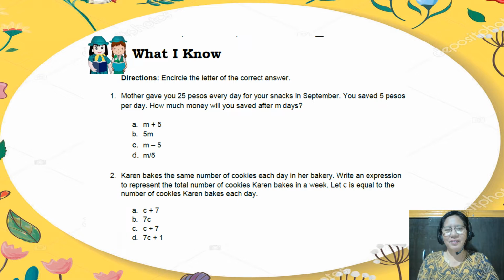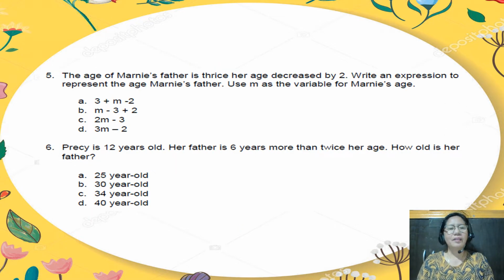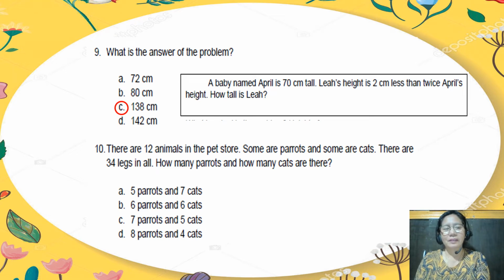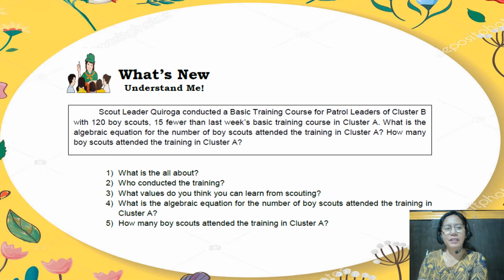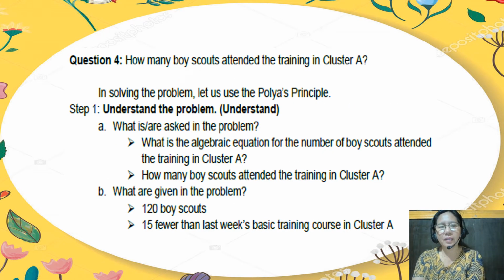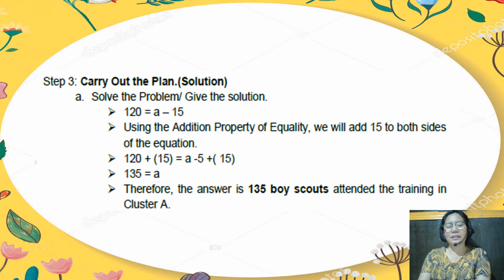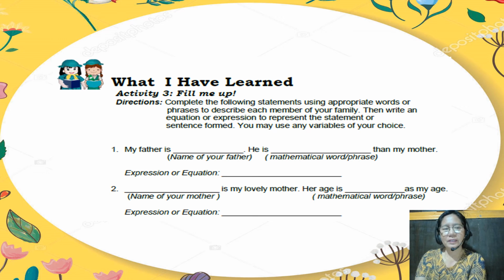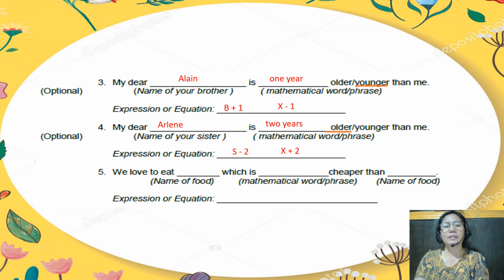MATH 6 M4 Q3